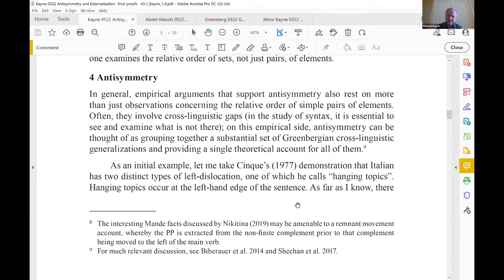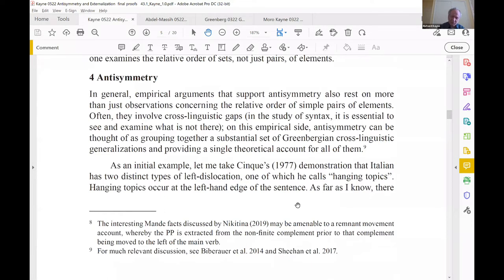R. Kayne ExLing tutorial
ExLing tutorial, 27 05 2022
Antisymmetry and linear order
Richard Kayne
New York University
United States

There are no mirror-image pairs of languages.  That is, there is no pair of languages A and B such that for every sentence of A the corresponding sentence of B is the mirror-image of that sentence of A. This is so, whether we take mirror-image to be calculated in terms of word order, or in terms of morpheme order.  This restriction on the otherwise vast set of possible languages must be accounted for. Once we take hierarchical structure into account, it also holds that no individual sentence in any language has a mirror-image counterpart (that preserves hierarchical structure) in any other language (or in itself).  This is also true of any subpart of any sentence in any language.  Another way to think of this is that hierarchical structure unambiguously determines linear order; the language faculty allows a language no option.  Additional, more specific, claims are that every phrase has the linear order S(pecifier)-H(ead)-C(omplement) and that all syntactic movement is leftward.

The most dramatic predictions of antisymmetry are cross-linguistic ones. In effect, antisymmetry brings strongly together under one common roof a substantial number of Greenbergian generalizations about word order, providing a single, unified theoretical account of them unavailable to Greenberg himself sixty or so years ago.